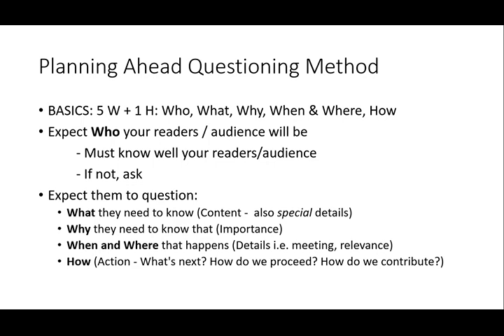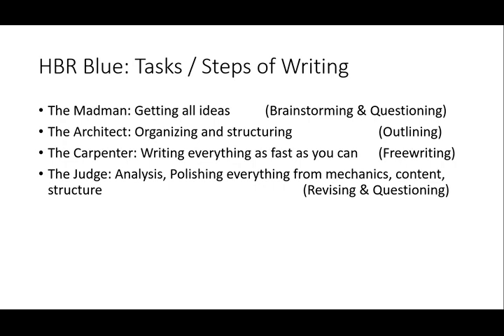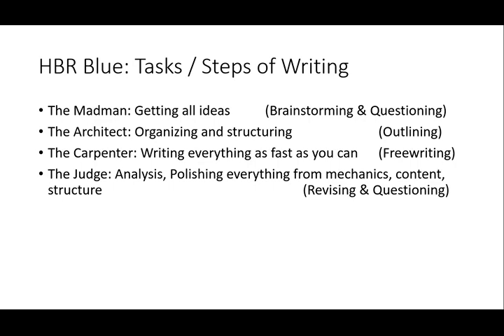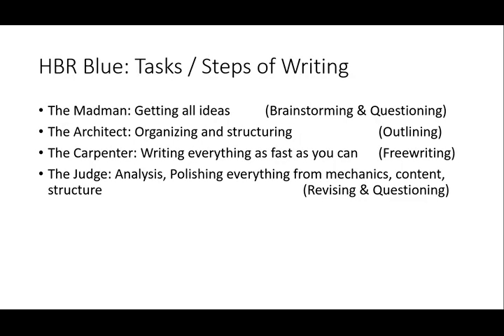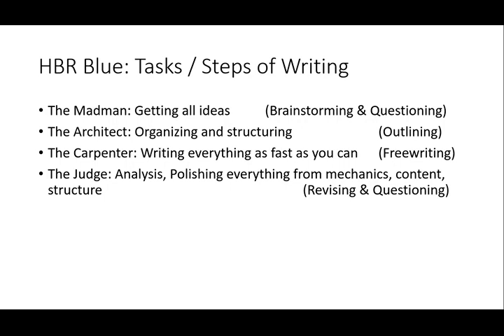Intro to Business English - 3 - Writing Steps Part 2